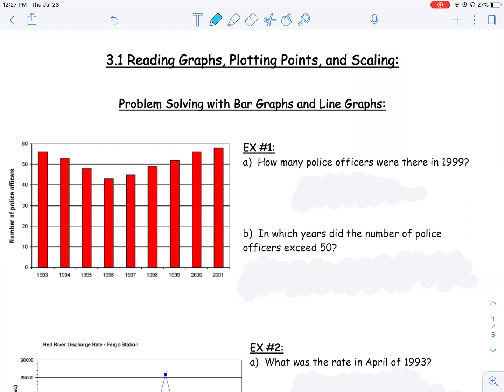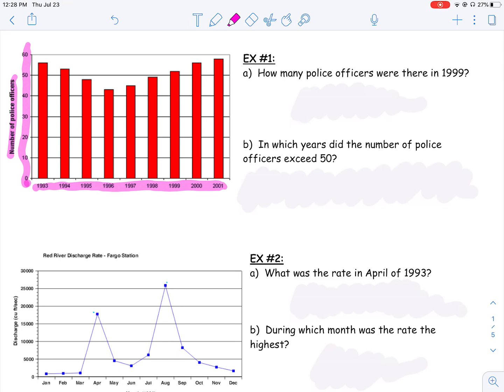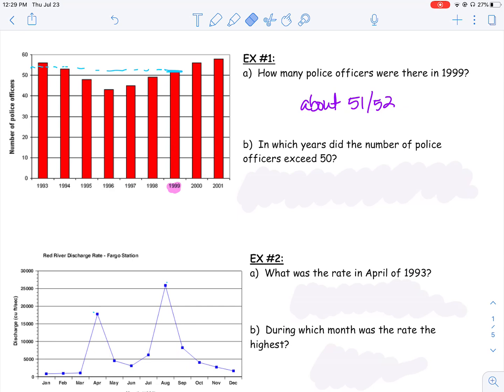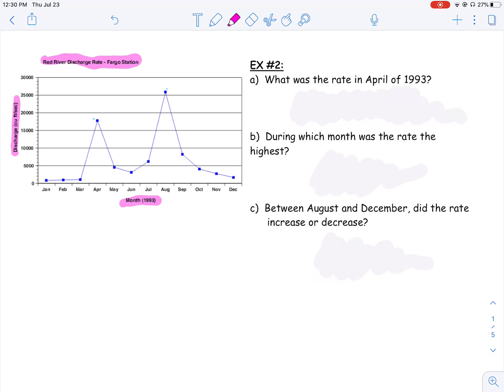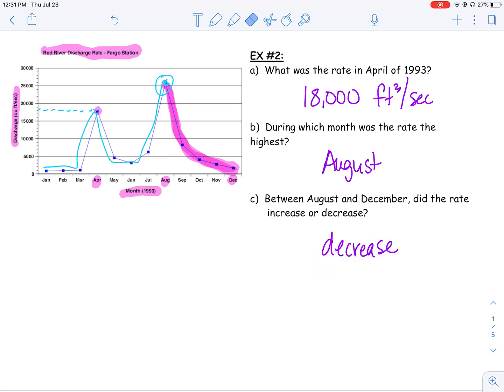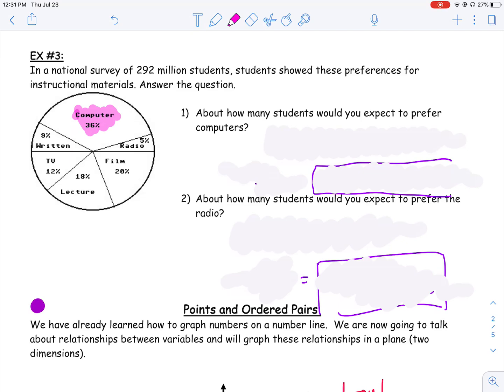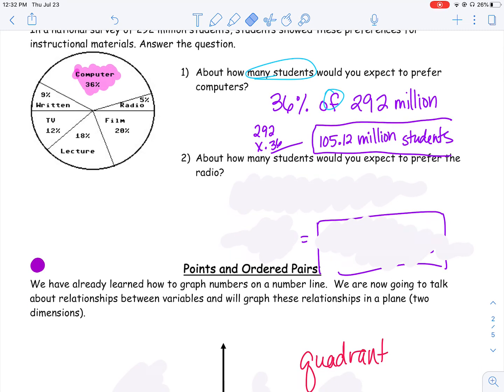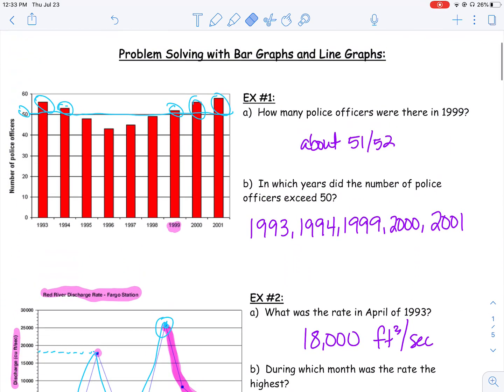MAT114 3.1 ex1-3 Reading Graphs & Plotting VIDEO